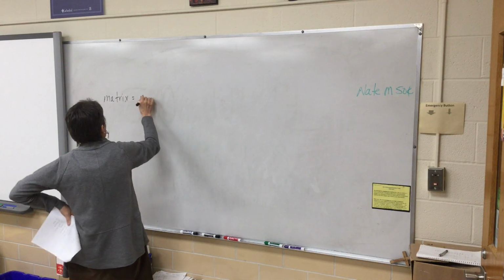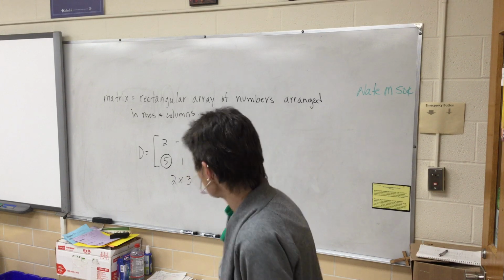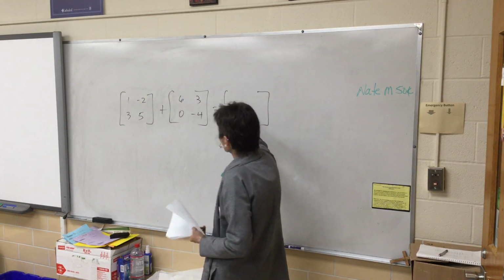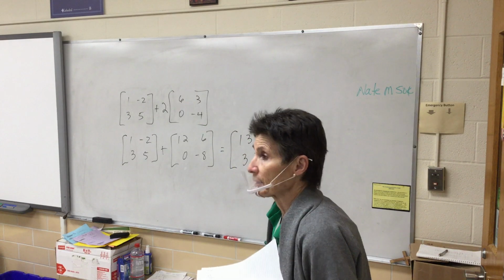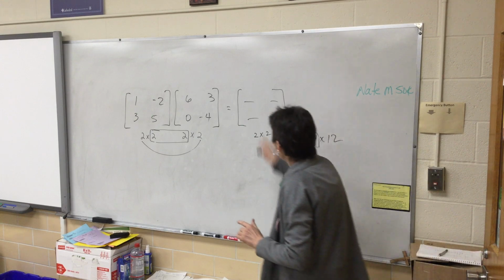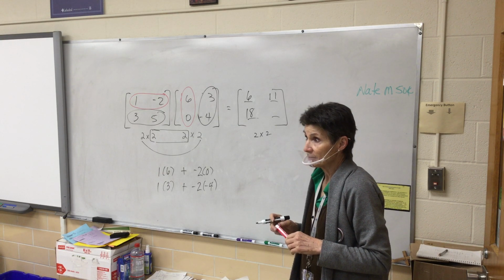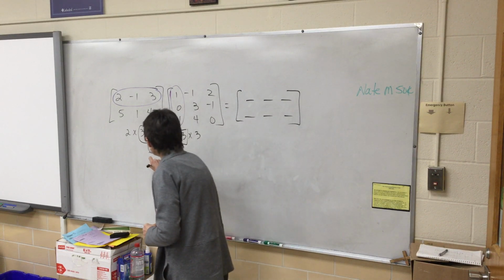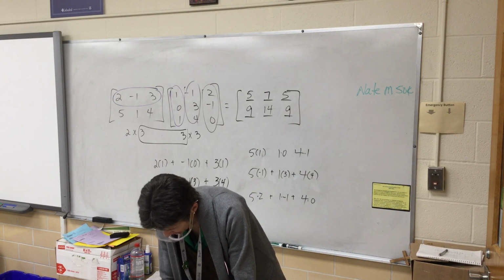Precal A Notes 7.2 #1-2e